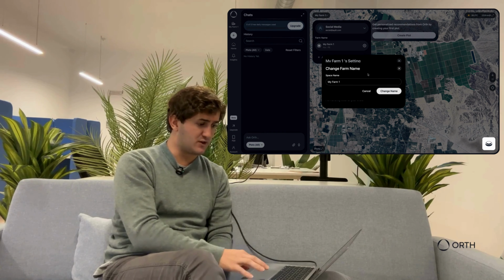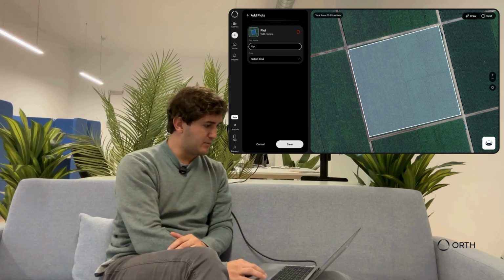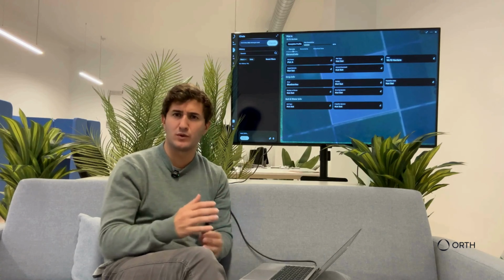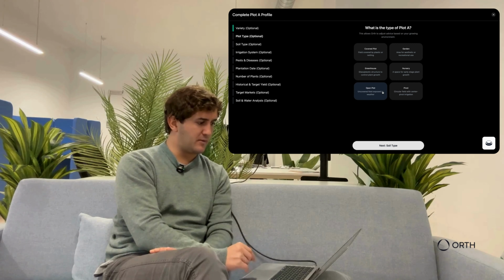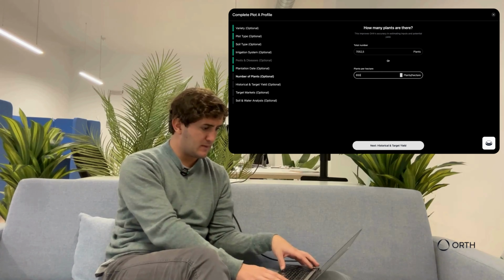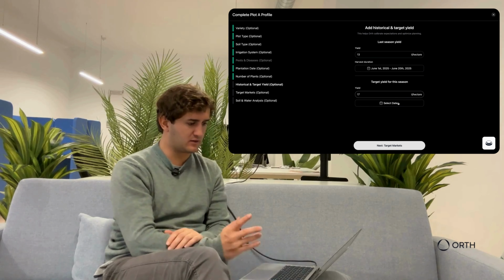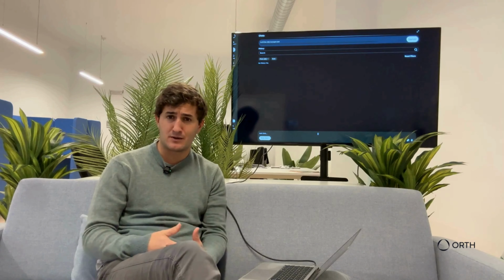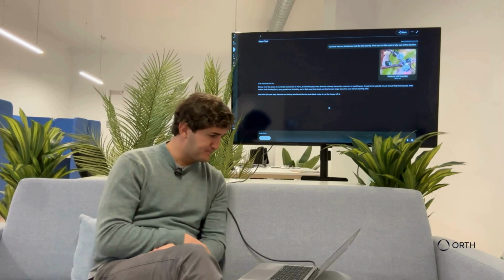Master ORTH in 12 minutes (Starter Tutorial)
0:00 - Intro to your Farm
0:32 - Adding Plots to your Farm
1:53 - Why your Plot's Confidence Score is Important
2:33 - Increasing your Plot's Confidence Score
5:42 - Uploading your own Analysis & Context to your Plot
8:14 - Ask ORTH a question!